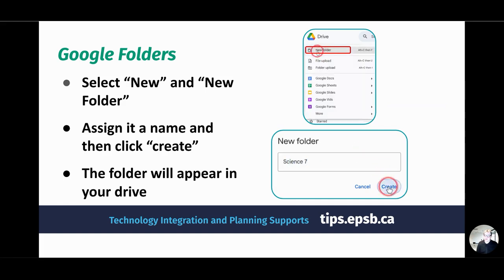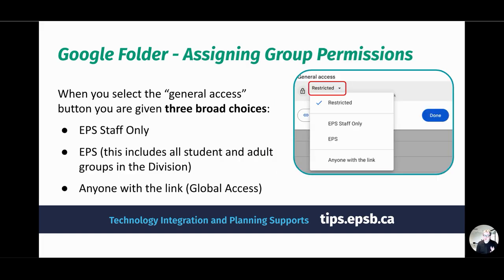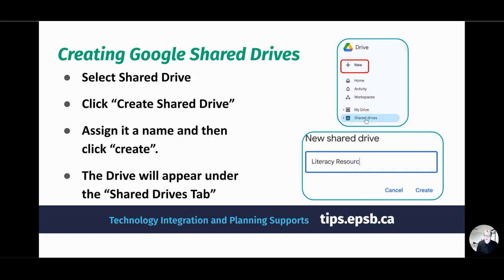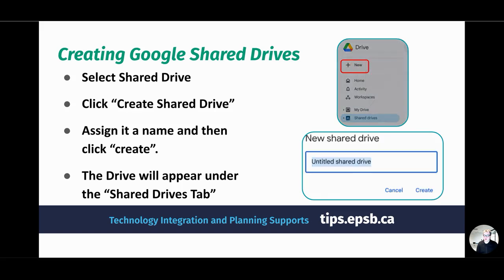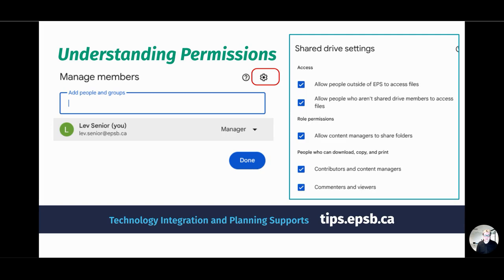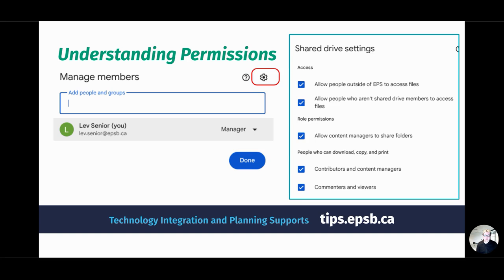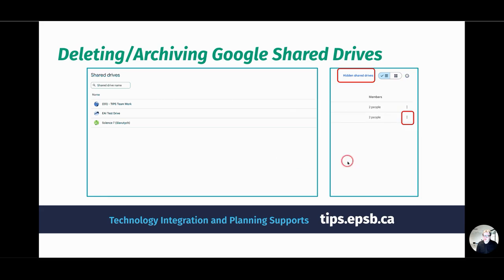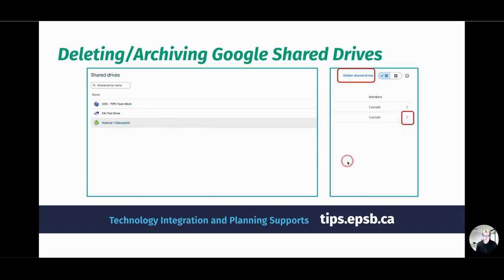Comparing Google Folders and Shared Drives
Choosing between a Google Drive folder and a Shared Drive can be the difference between a messy workspace and a streamlined workflow. In this tutorial, we’ll break down the unique roles of each tool from personal file management to high-level organization storage. You’ll learn how Shared Drives shift ownership from individuals to the team, ensuring your data stays secure even when staff members move on. By the end of this video, you’ll know which tool to use to keep your documents organized and secure.